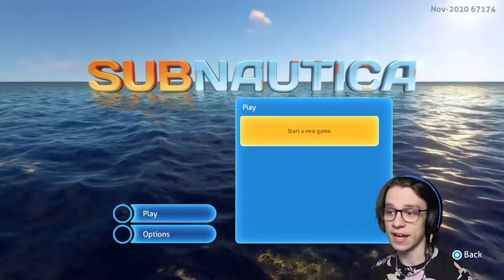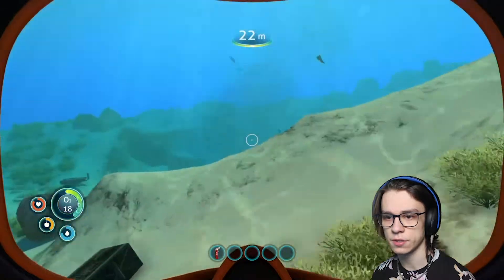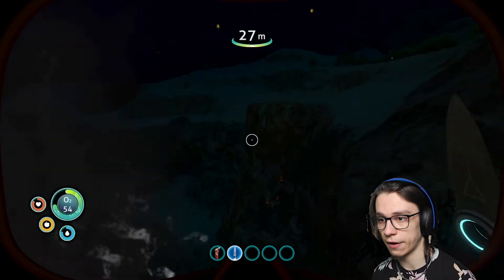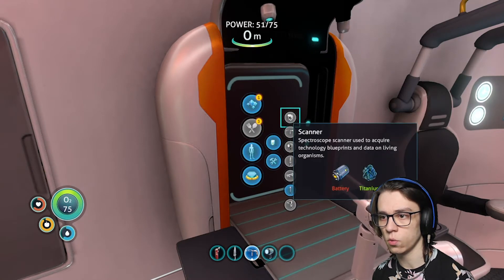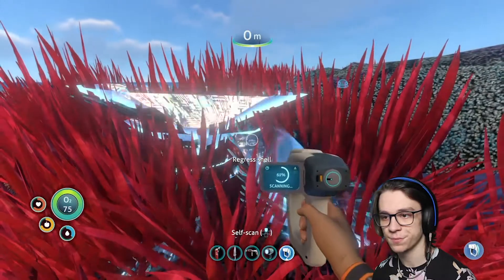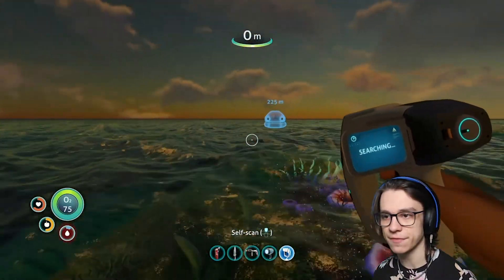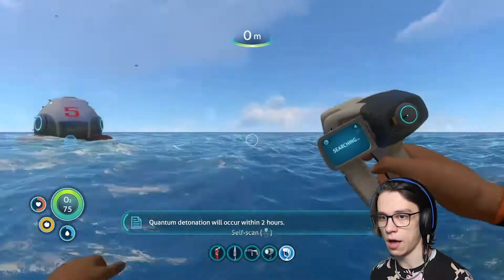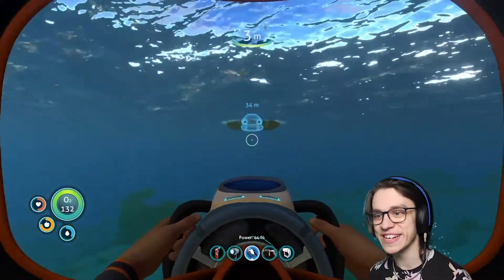Stranded on an Alien Planet | Subnautica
Crash landing on an Aquatic Alien Planet is the least of my troubles in Subnautica!